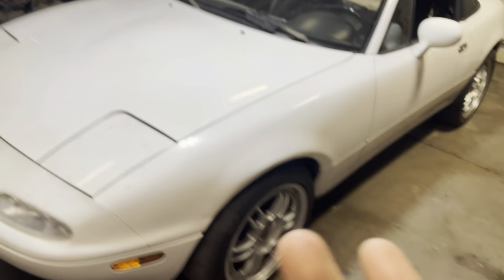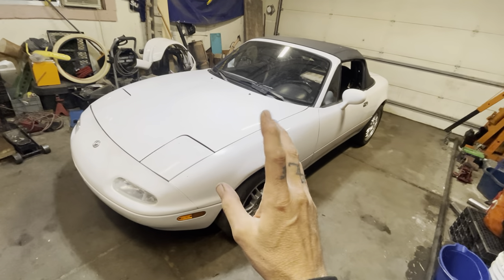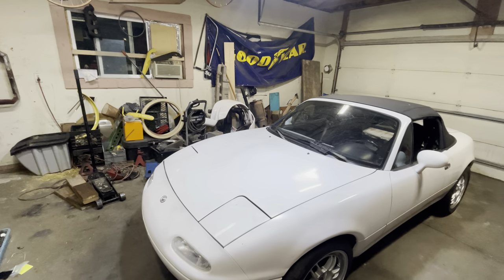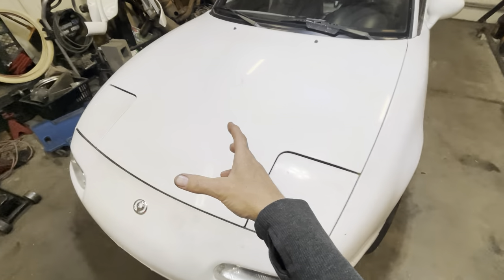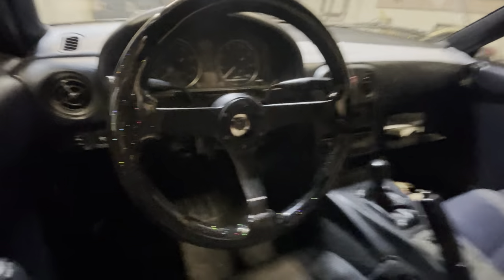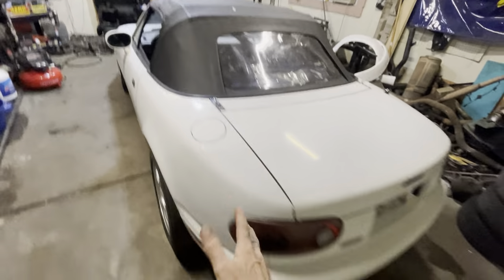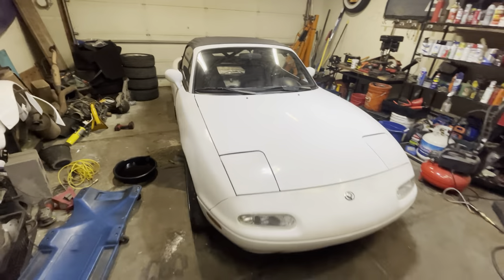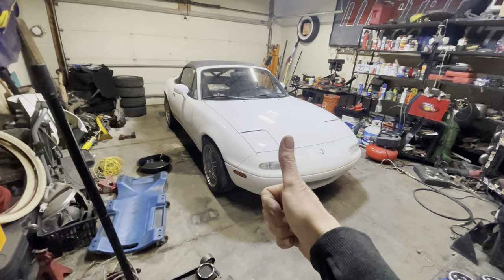UPDATE LSSWAP miata